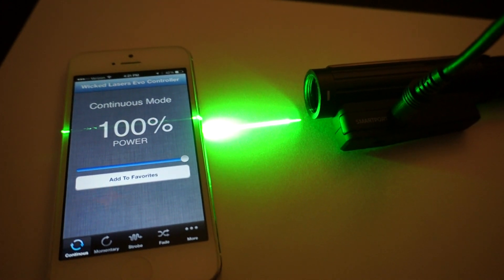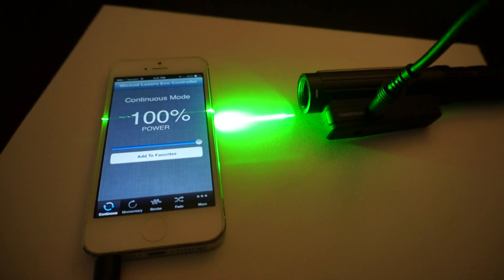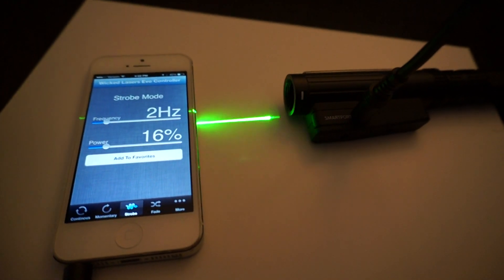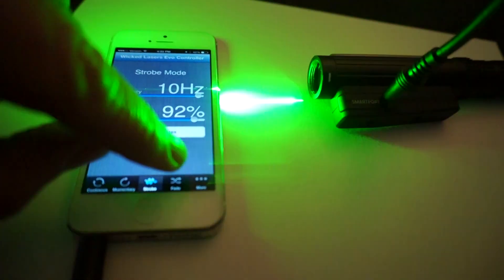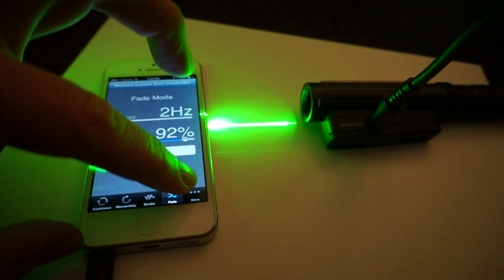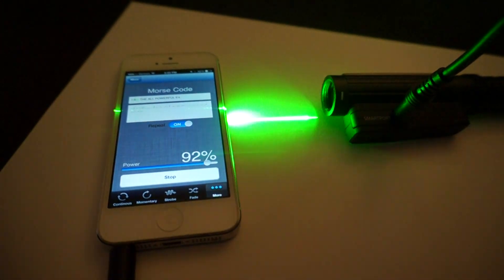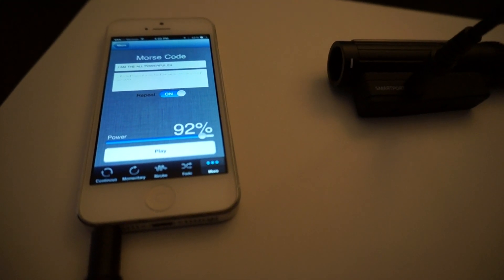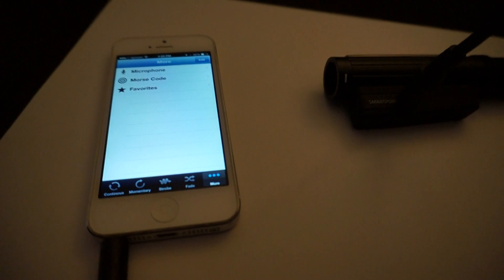Wicked Lasers Evo Programmable Laser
A quick hands-on demo of the Wicked Lasers Evo Programmable Laser. You can control it with your smartphone via a wired or optional Bluetooth connection.

Now if only the touchscreen on my iPhone would behave when I want it to.